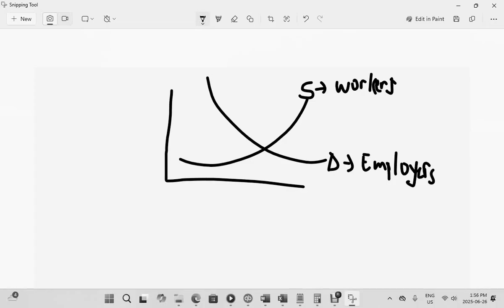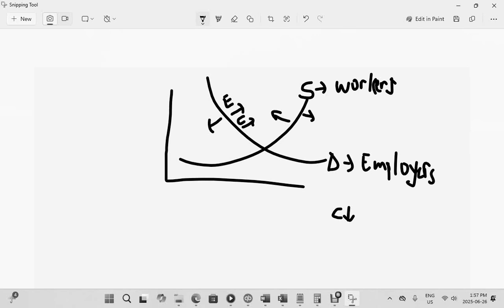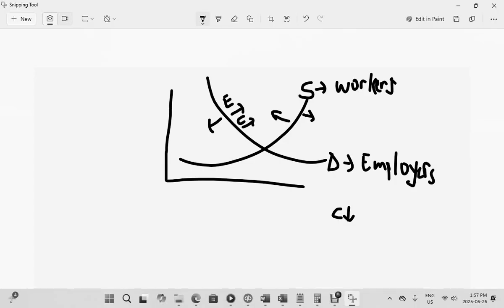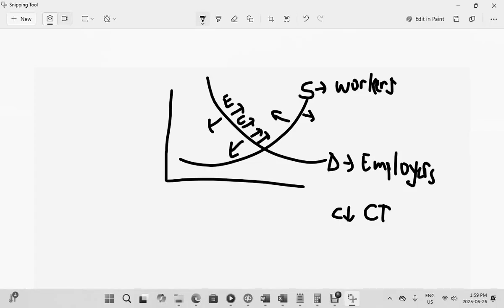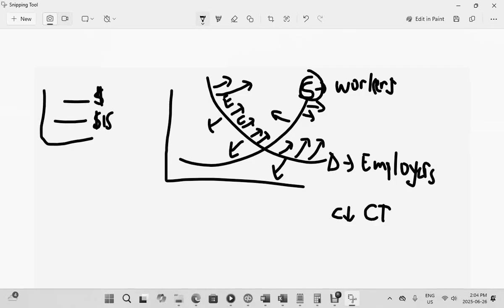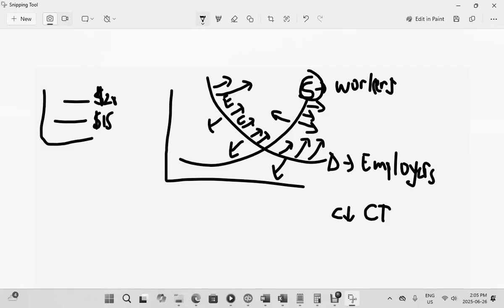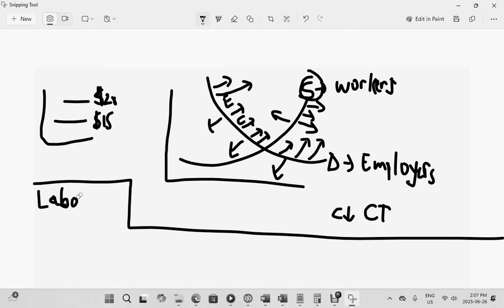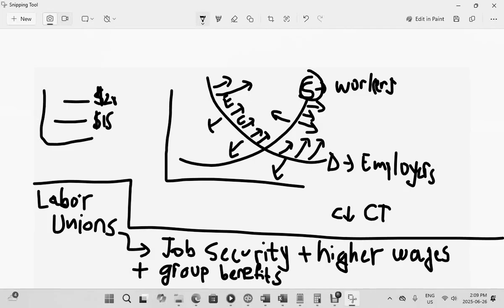Economics: Supply & Demand of Labor & Labor Unions